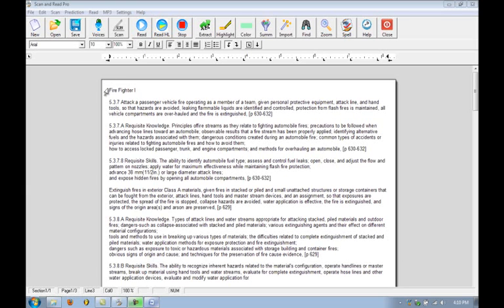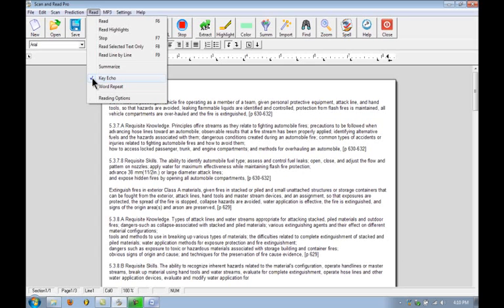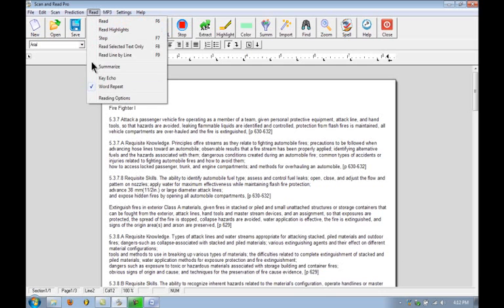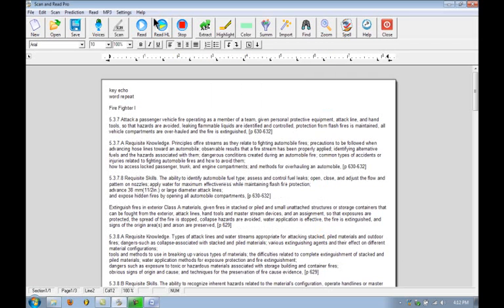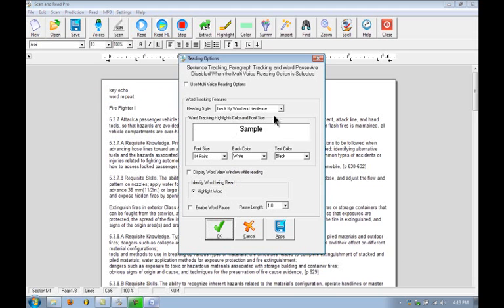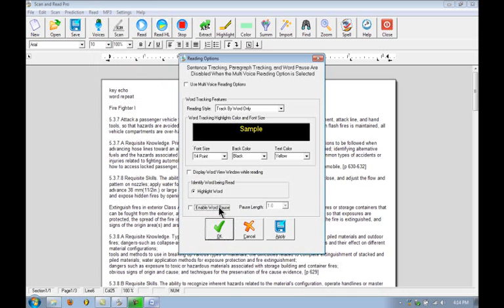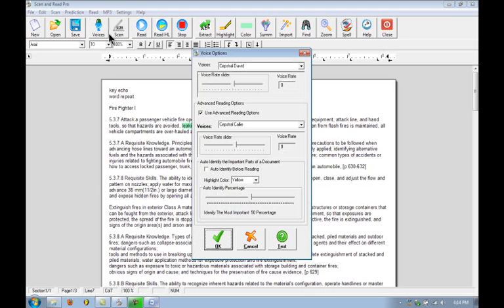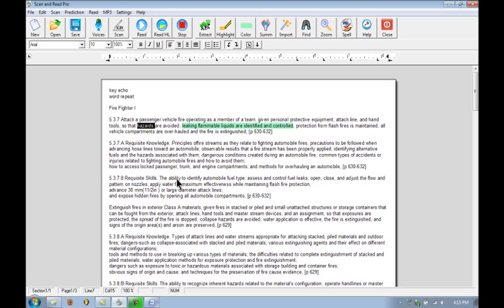Scan and Read Pro - Reading Options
Learn about the Reading Options in Scan and Read Pro